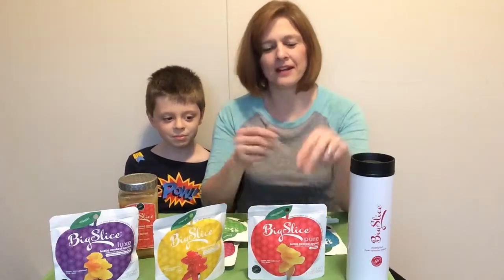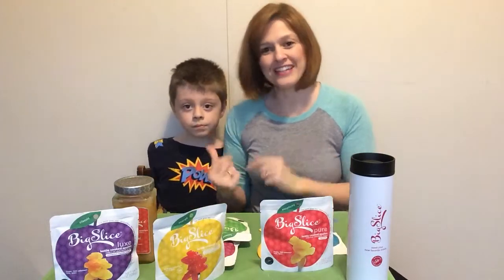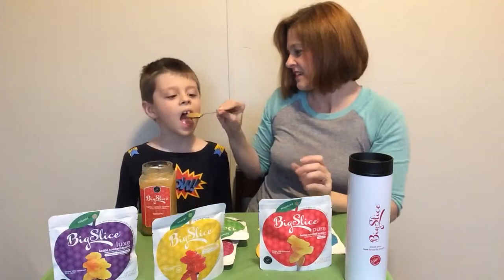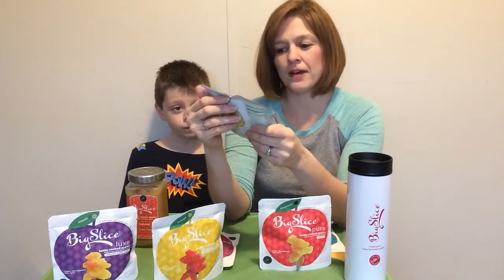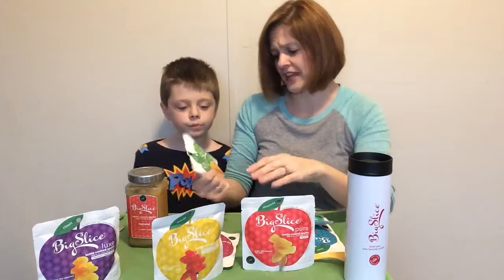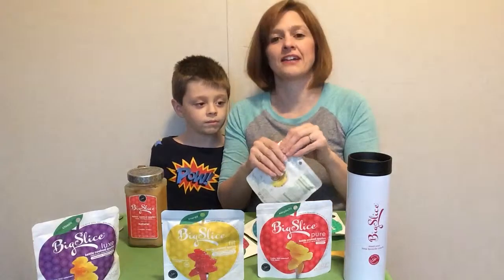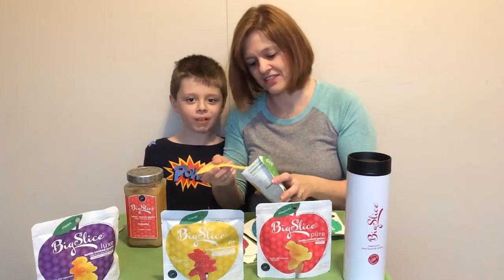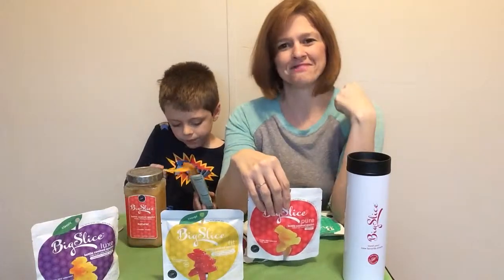Big Slice Kettle Cooked Apples Review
Our review of Big Slice Kettle Cooked Apples